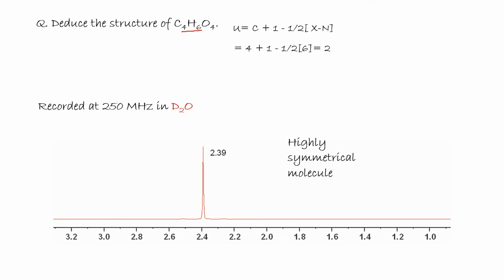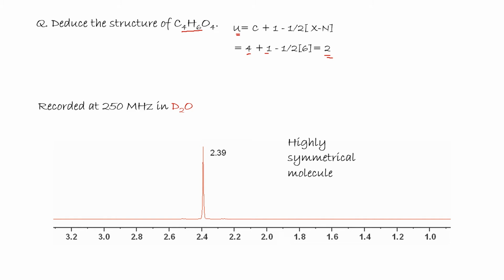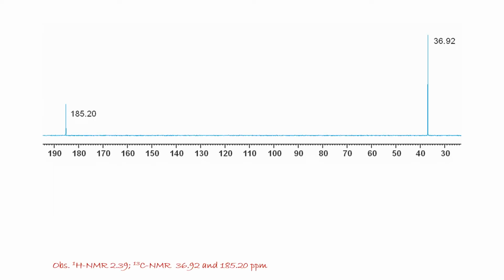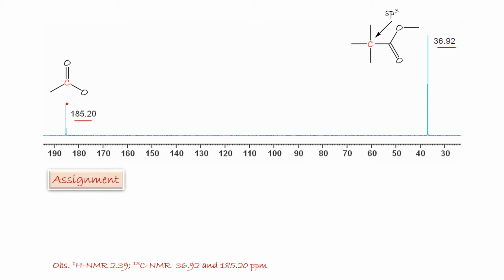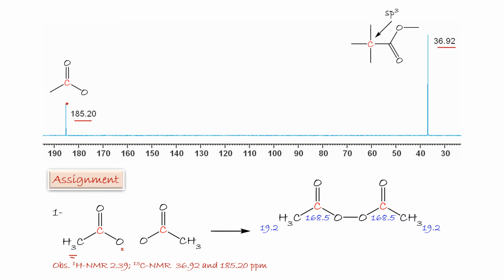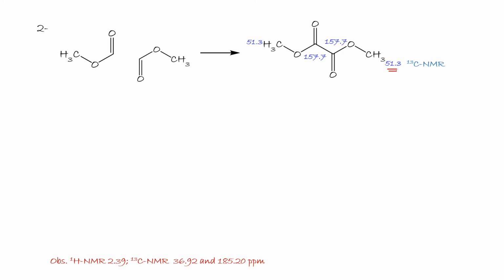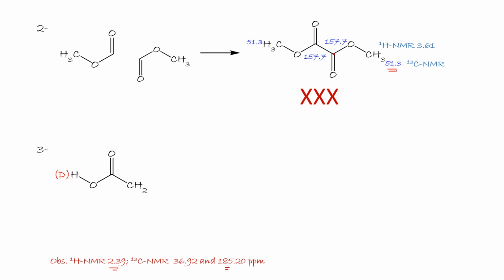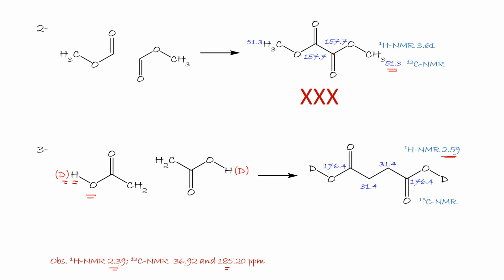Learning by Solving Problems NMR 3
Solving Problem Skill, 1H-NMR, 13C-NMR